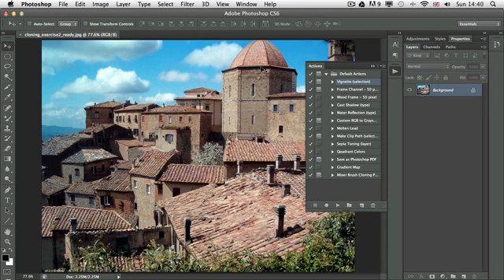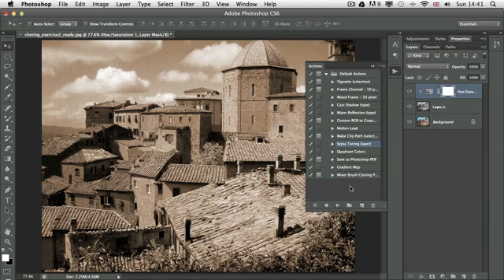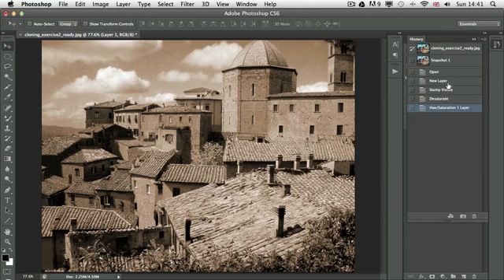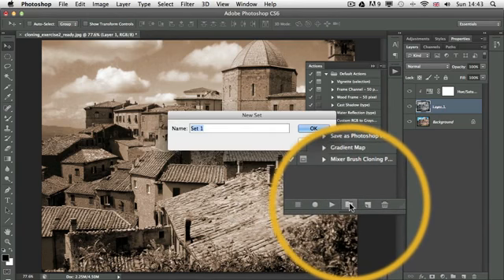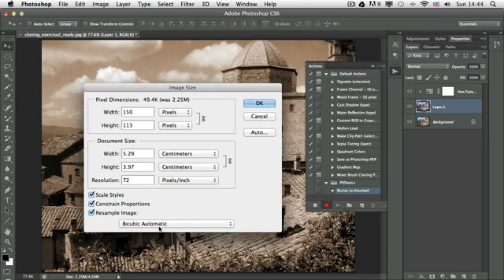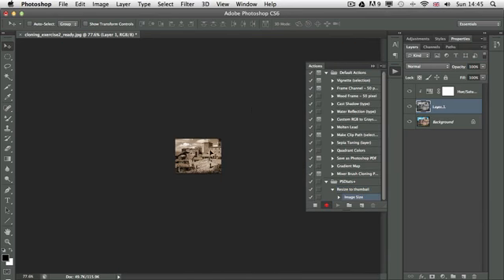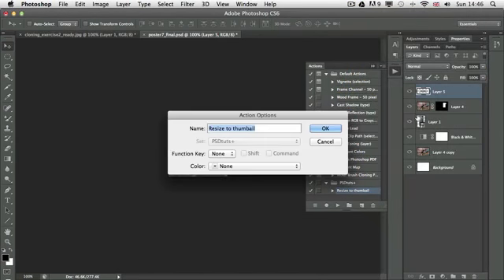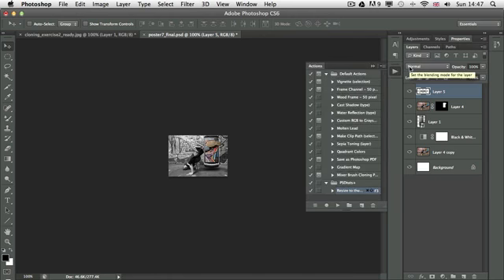Ready, Set, Actions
Actions save you time by automating tasks that you perform often. This tutorial is the first part in a new mini-series that will explain Photoshop actions and automation techniques. In this video we will introduce you to actions and explain how they work. Let's get started!